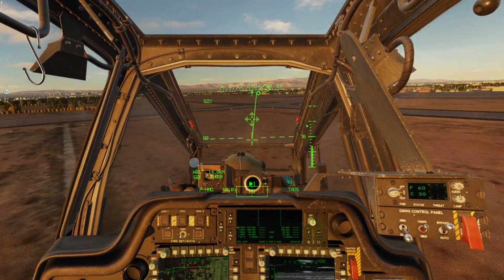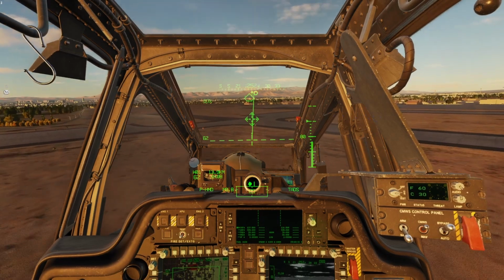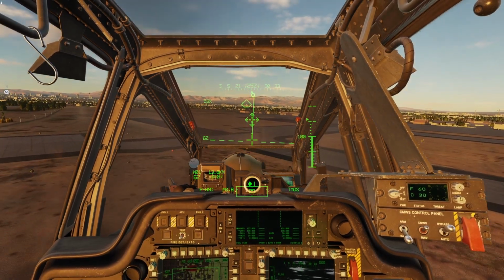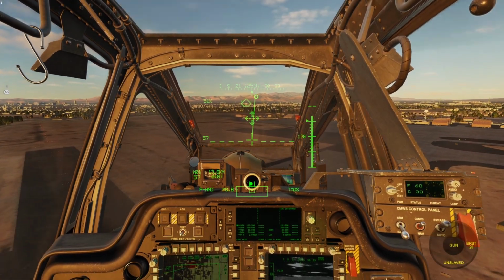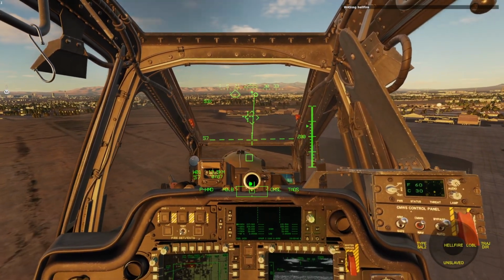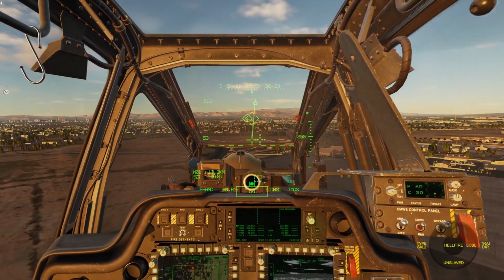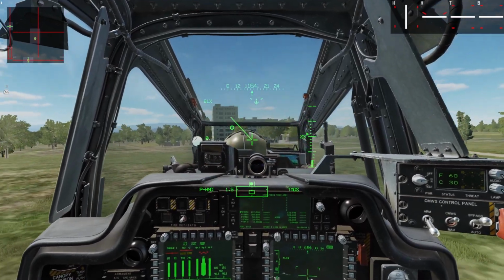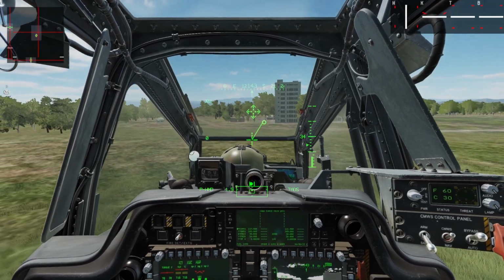APACHE PILOT talks about SAS SATURATED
What is that noise? Watch to learn a little more about what it is and what you can do about it. (Spoiler alert: not much).